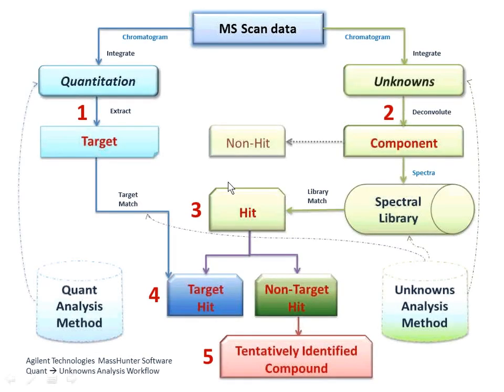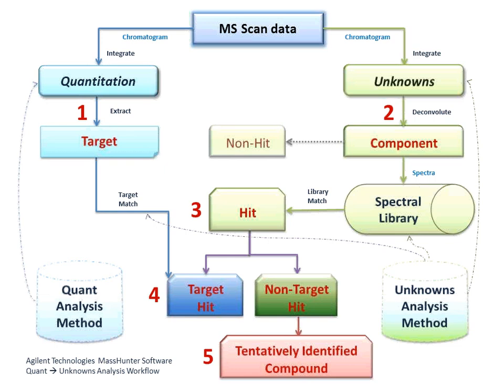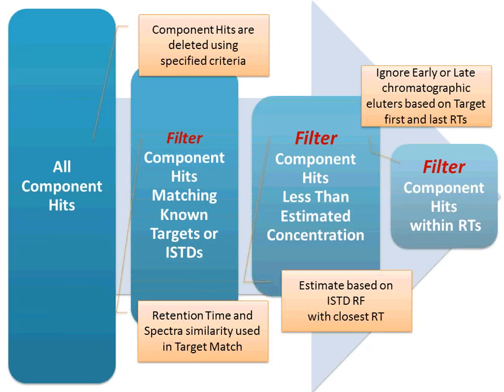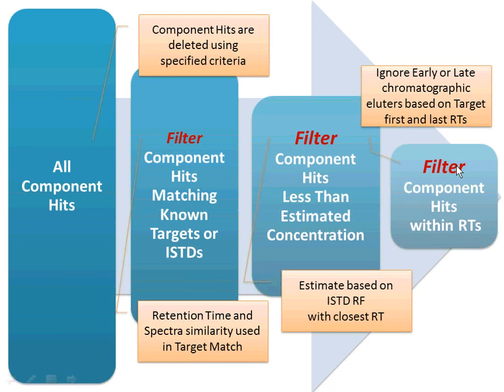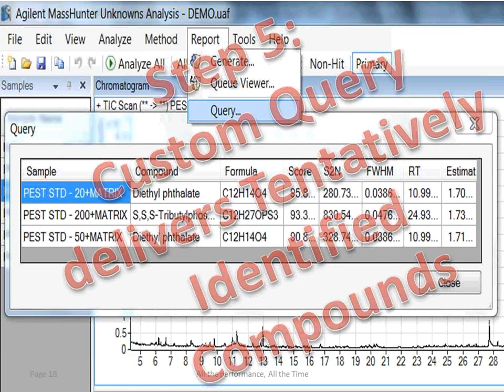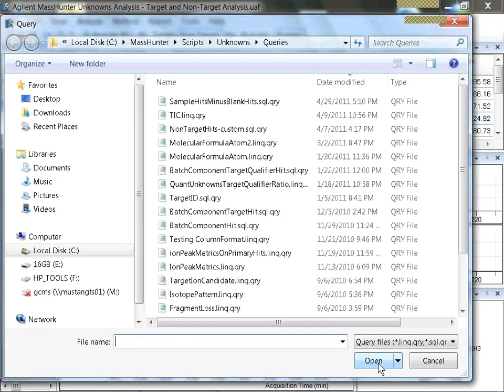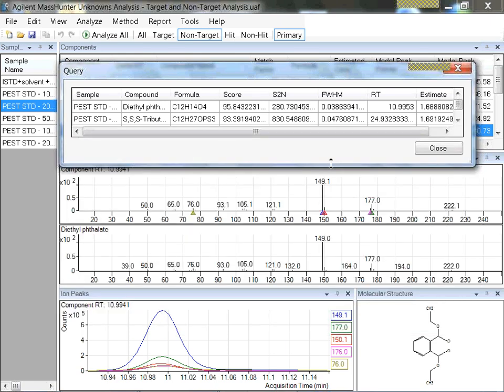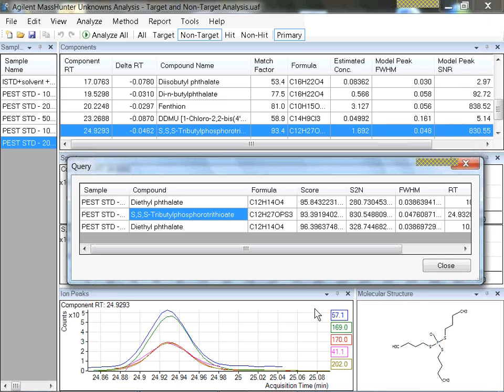Quant - Unknowns Analysis - Step 5 Tentatively Identified Compounds